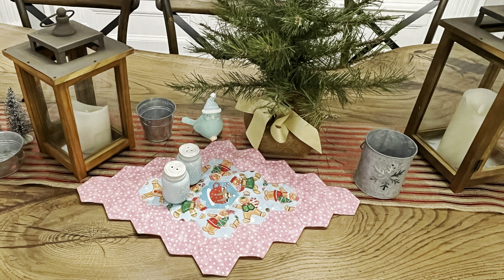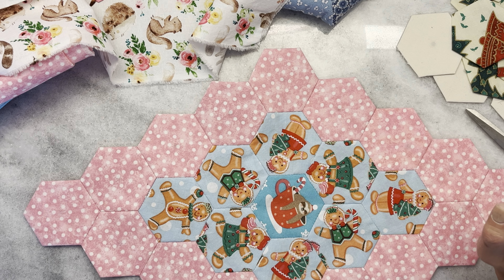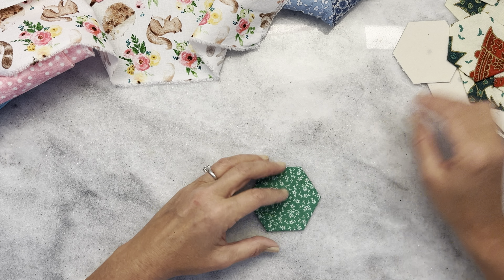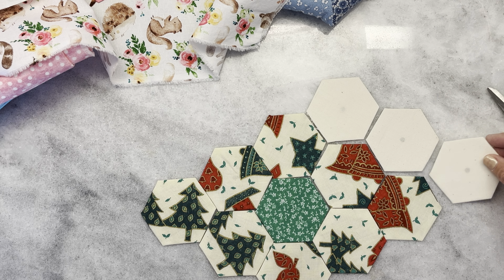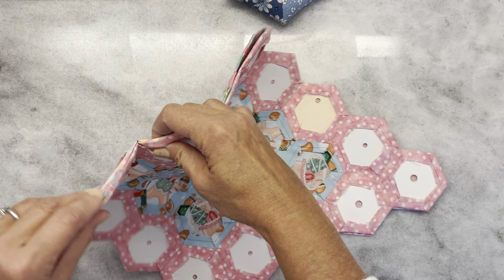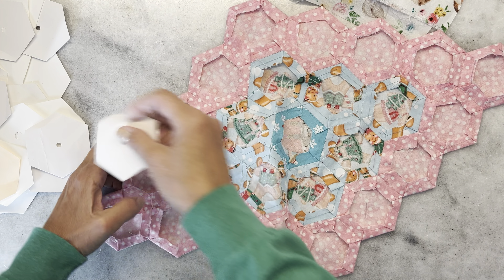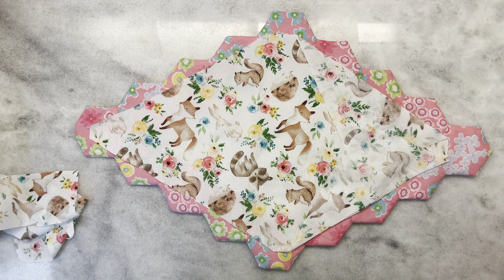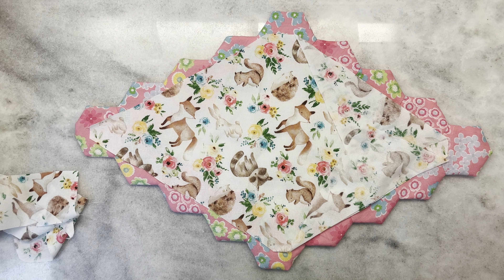Christmas & Spring Table Topper and Mug Rug/Coaster Gift Set to make with English Paper Piecing.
I wanted to do a fun project that was for more than one holiday. Here is a reversible table topper with coordinating coasters. You can machine quilt or hand quilt; whichever is your favorite way of quilting.

Do you like them? Will you try it?

Purchase from my Etsy store

Affilaite links:

1.5 hexagon

Pink scissors

Sewing machine

I apologize.

All of the fabric that I used was from my stash. I couldn’t find any links for them.

Thank you for liking 👍 my video… it helps other people find it. If you wish to turn on 🔔 notifications, YouTube will inform you when a new video is posted.